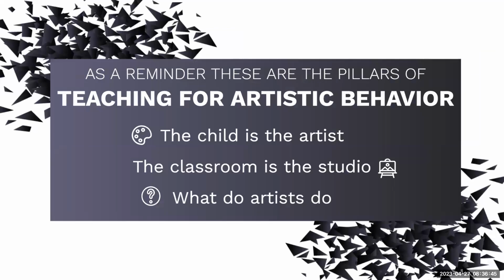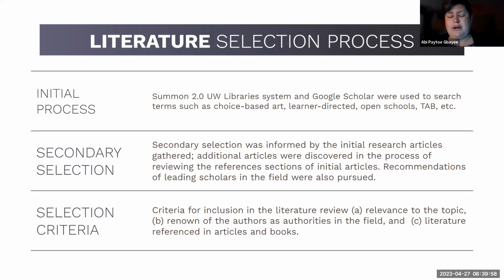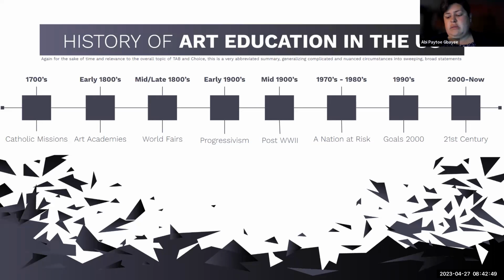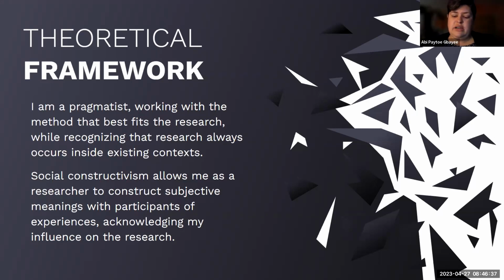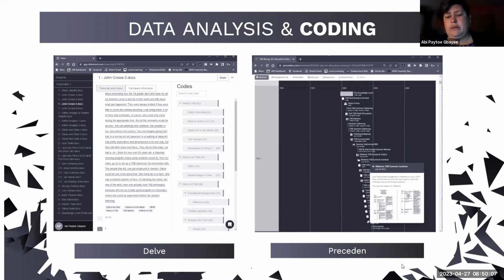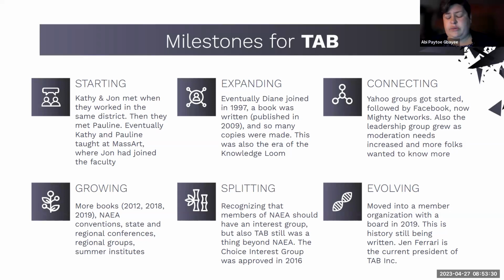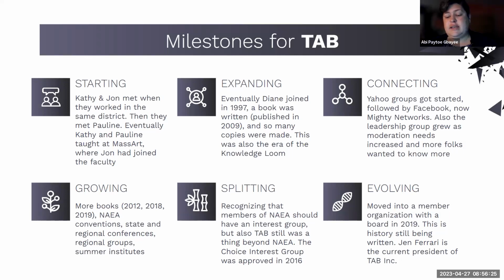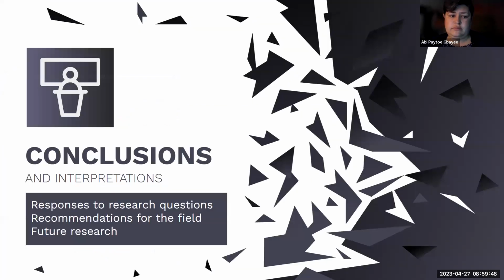Abi Paytoe Gbayee - Dissertation Defense - Teaching for Artistic Behavior (TAB) Definition & History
Defense date 4/27/2023 - This defense contains a presentation of my dissertation work and allowed for public comments and questions.